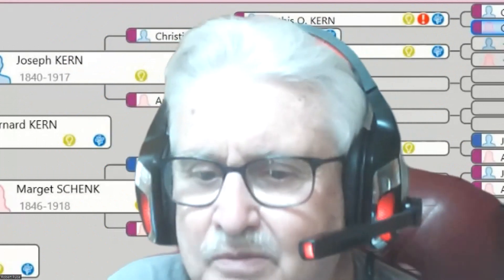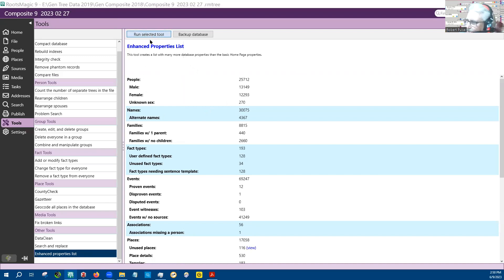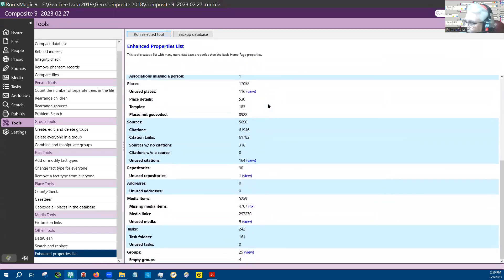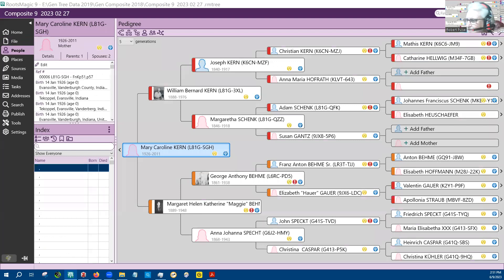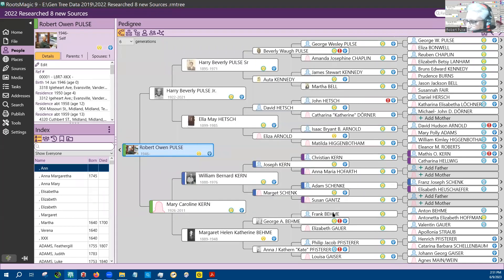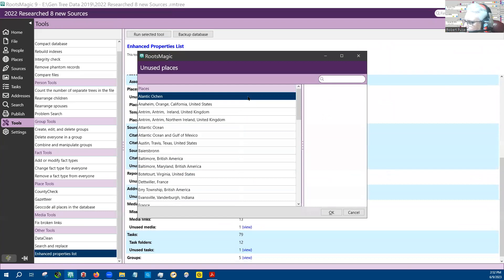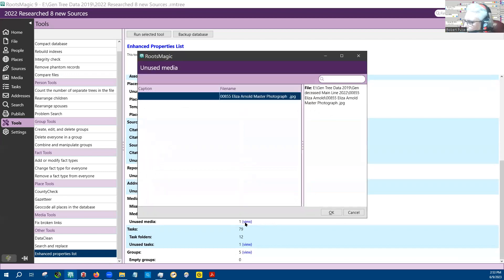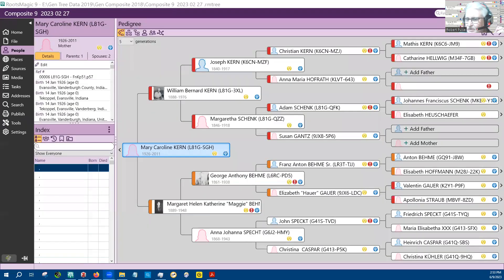RootsMagic 9 Enhanced Properties List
For the Muskogee RootsMagic Users Group
References
New Data Tools in RootsMagic 9 look at 10:30 Enhanced Properties list – try it out on your own files.